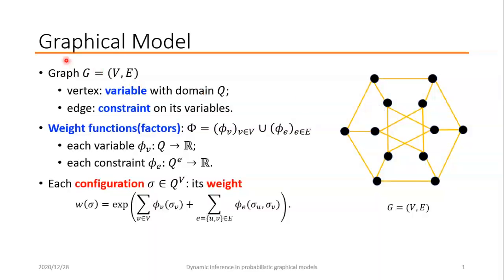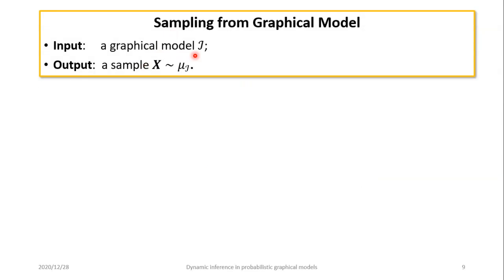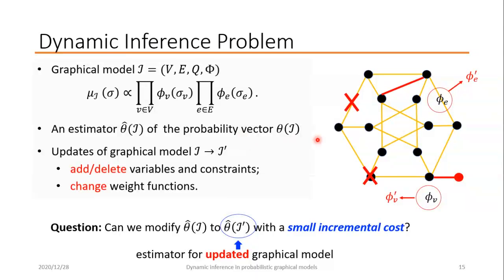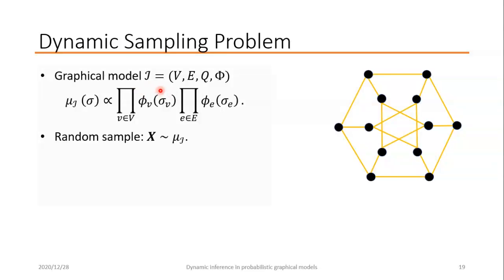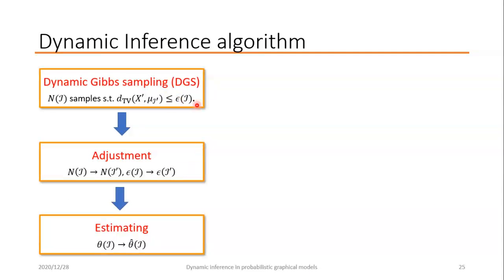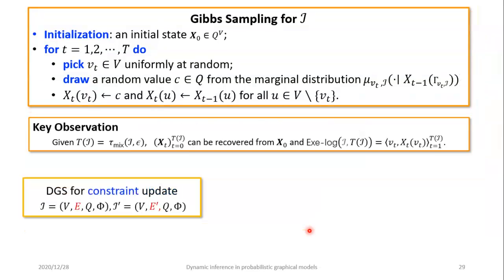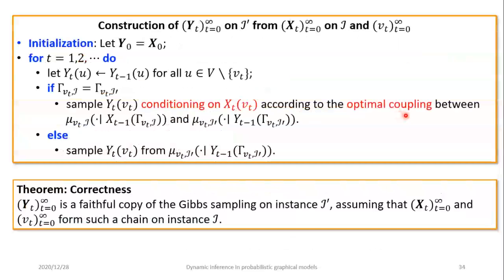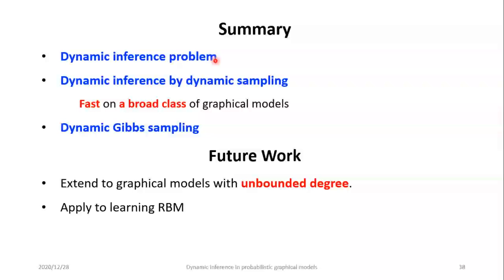Dynamic inference in probabilistic graphical models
12th Innovations in Theoretical Computer Science Conference (ITCS 2021)

Weiming Feng (Nanjing University)
Kun He (Shenzhen University, SICS)
Xiaoming Sun (ICT,CAS)
Yitong Yin (Nanjing University)